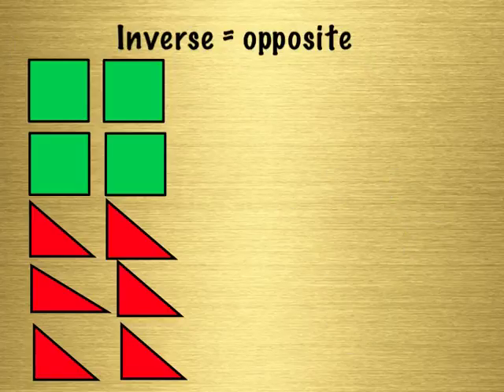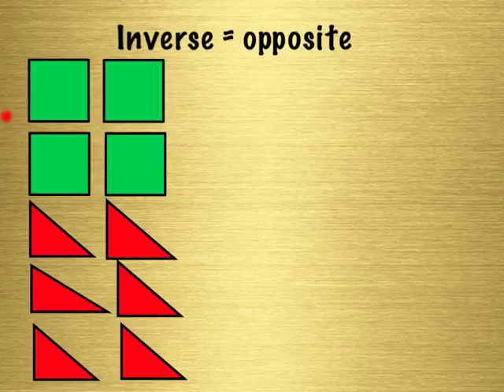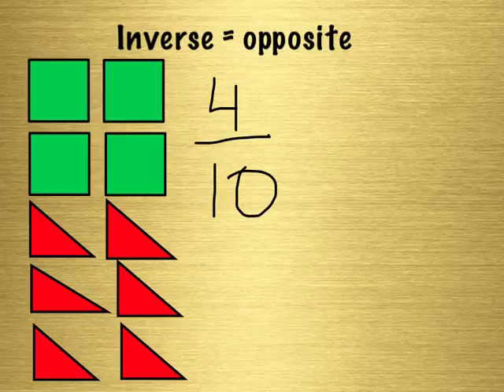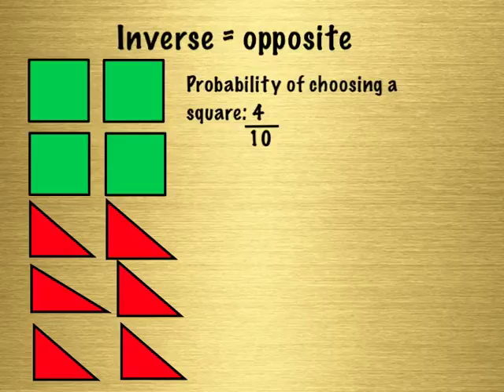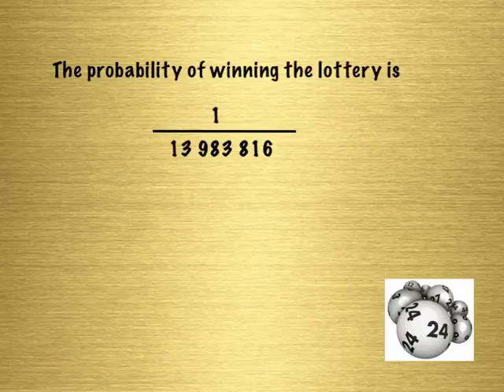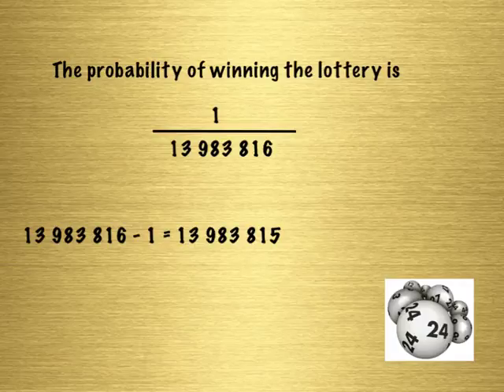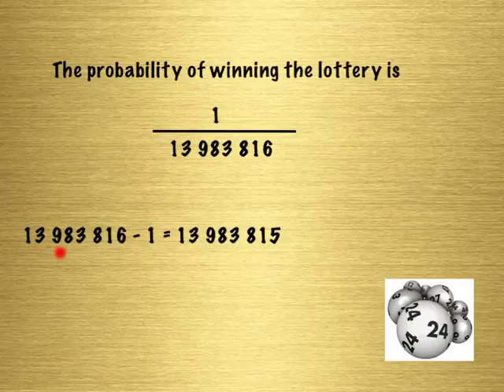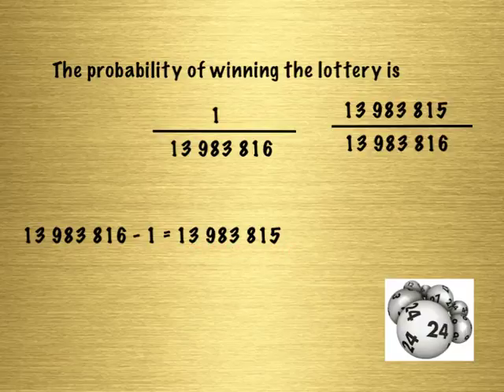Test 7 Lesson 3